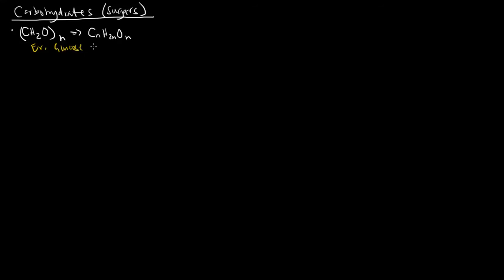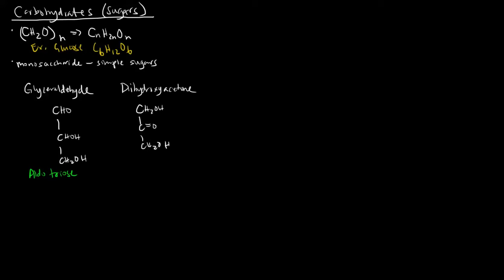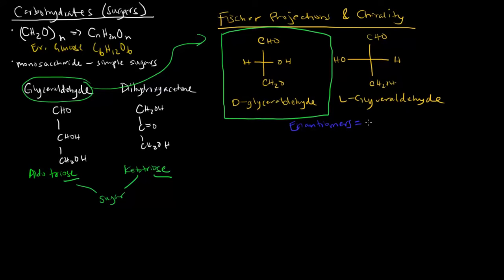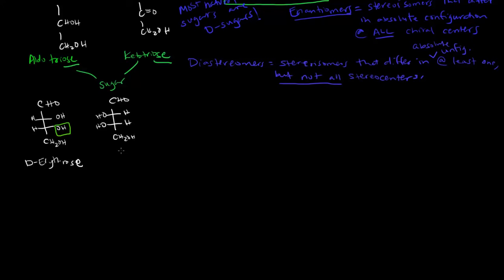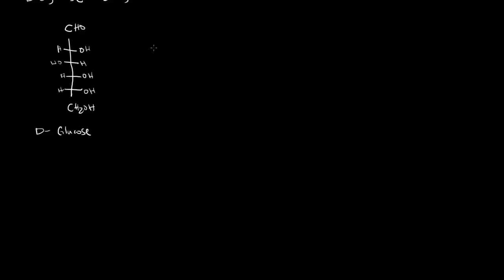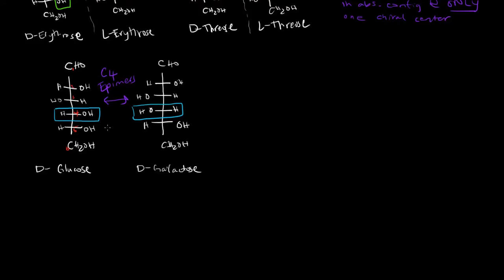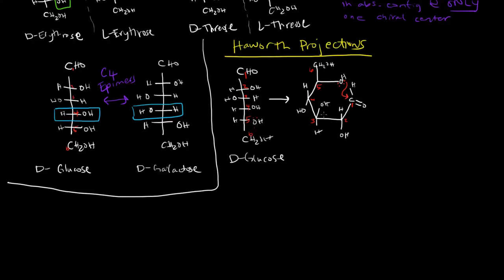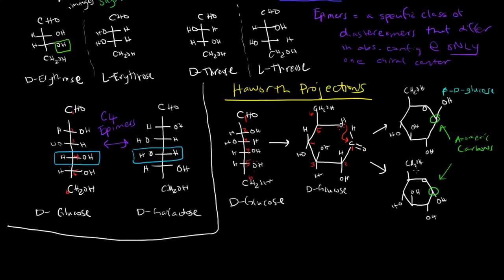Carbohydrates Part 1 of 4 Introduction